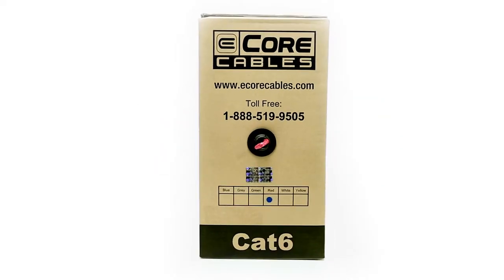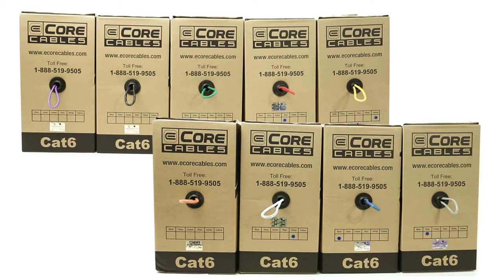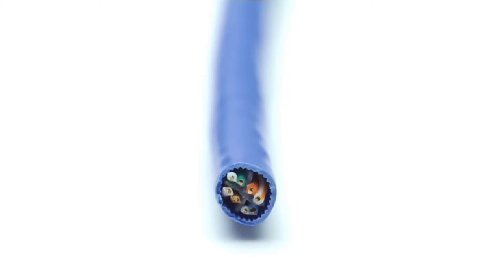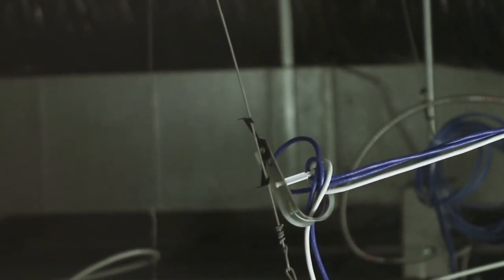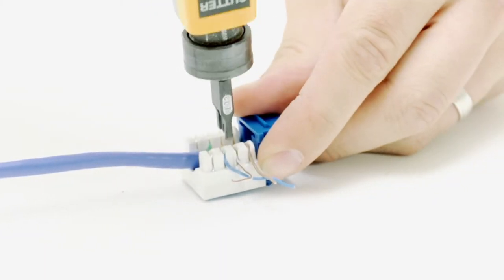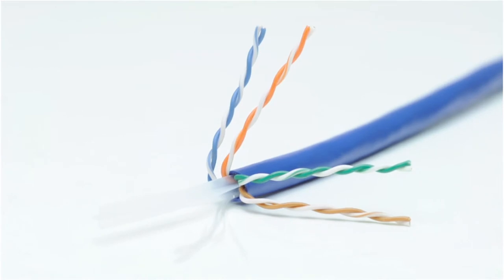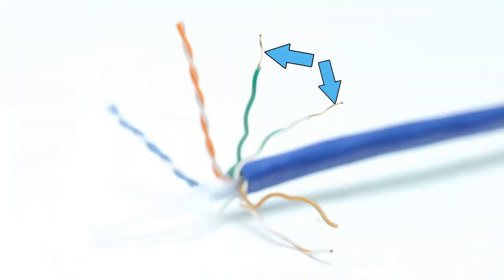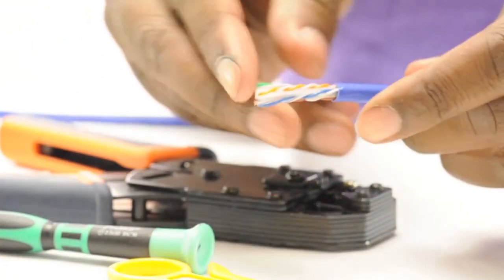Plenum Solid Cat6 Bulk Cable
Solid Plenum Cat6 is designed to meet the strictest of electrical codes; our plenum cable meets or exceeds many common cable standards. The slow burn, low smoke jacket is comprised from CMP rated PVC. Four color-striped pairs make it easy to install and reduces alien crosstalk. Plenum cable is commonly used for structured cabling projects such as vertical, horizontal, or backbone systems. This bulk cable is in an easy-pull box and can be measured and cut to exact distances, then terminated to a connector, jack, or patch panel. Cat6 is certified for gigabit Ethernet.

Features:

    Jacket Fire Retardant Polyvinyl Chloride (FR-PVC)
    23 AWG Stranded Bare Copper Conductors
    Tested up to 550 MHz
    Meets Cat6 Standards
    RoHS Compliant
    ETL Listed
    CMP Rated

"Plenum" refers to the highest fire-resistance standard of the National Electrical Code (NEC). Many local building codes specify that plenum-rated cables must be used in plenum air-return spaces, such as drop ceilings. These cables have special fire-retardant jackets, but there is no performance difference between plenum and non-plenum cables. Because plenum cables meet the highest standard, they can be used in any application, but due to price differences it makes sense only to use plenum cables when necessary.